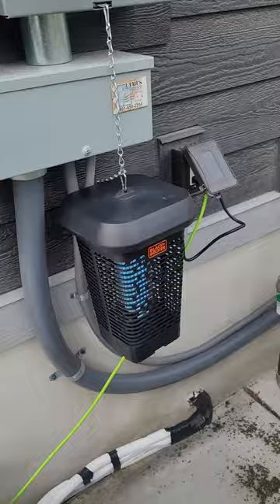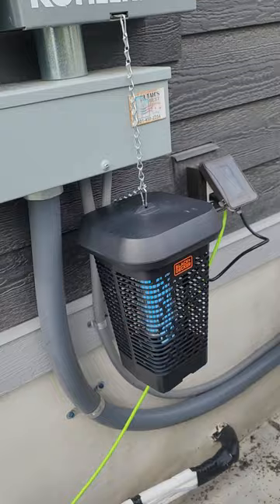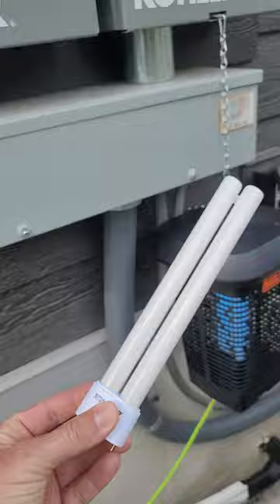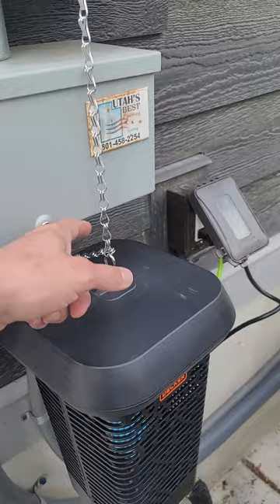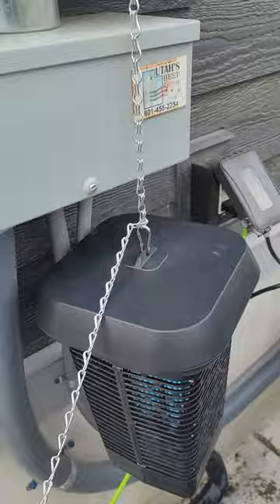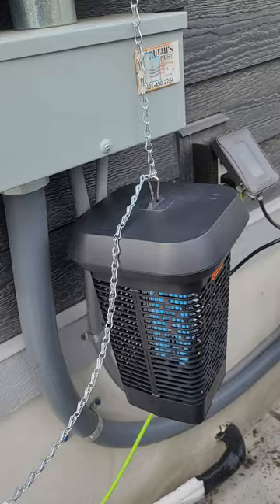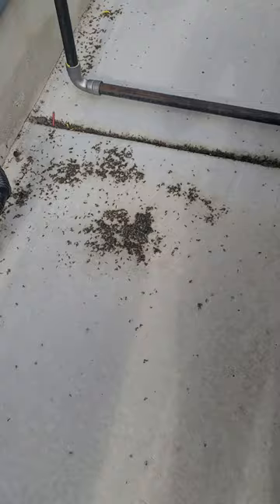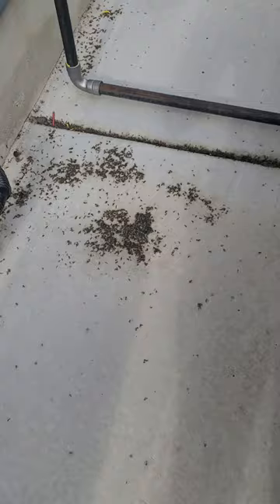Black and Decker Bug Zapper